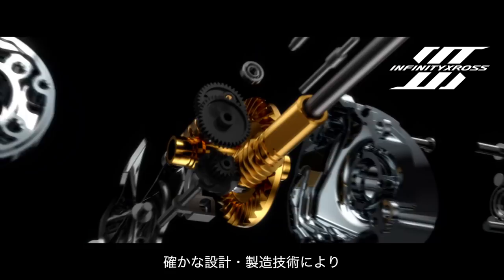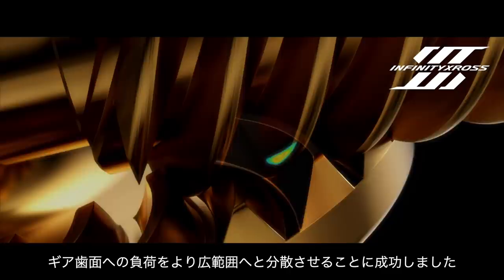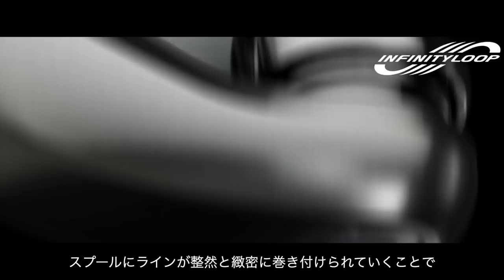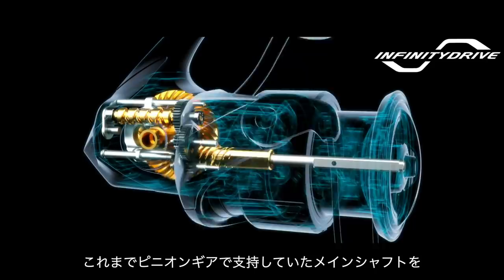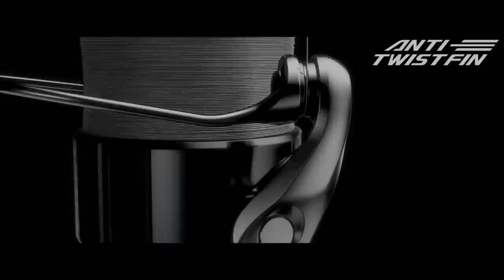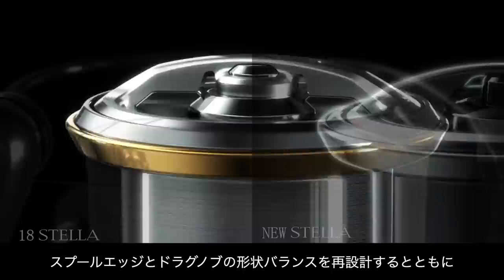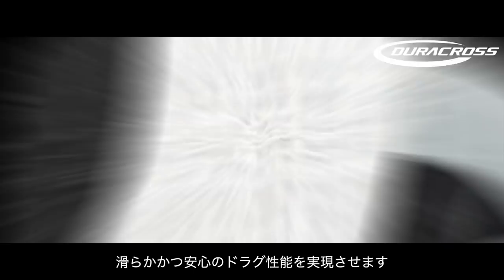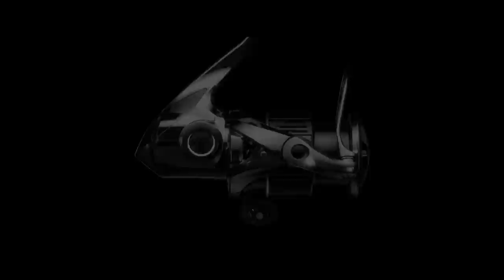22 STELLA - INFINITY EVOLUTION -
22 STELLA technology introduction CG.

- INFINITY XROSS
- INFINITY LOOP
- INFINITY DRIVE
- ANTI-TWIST FIN
- DURA CROSS

Evolution is a history of innovation based on legacy.
Future possibilities are limitless.
The journey of STELLA never ends.

- INFINITY EVOLUTION -